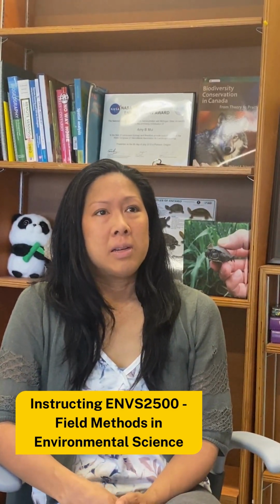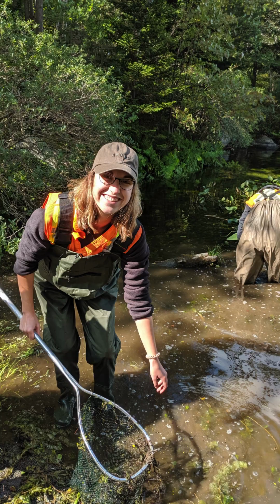Making Change in the Field - Dr. Amy Mui, Senior Instructor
The Making Change in the Field project showcases Dalhousie faculty and students committed to environmentally focused teaching, research, and scholarly activities. will serve as a digital repository for the videos created by two interns Adam Sykes and Abigail Cave. To learn more about what faculty and students are doing to make innovative changes in the field, view the attached video.

Video shot and edited by by EES intern, Adam Sykes.